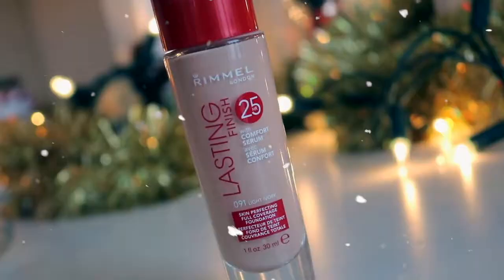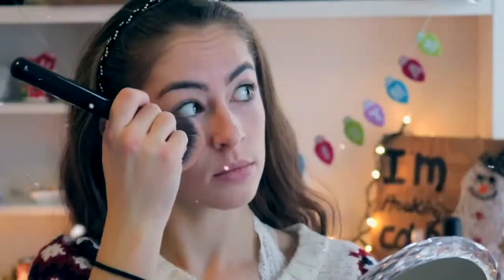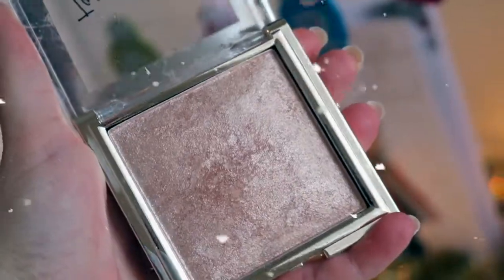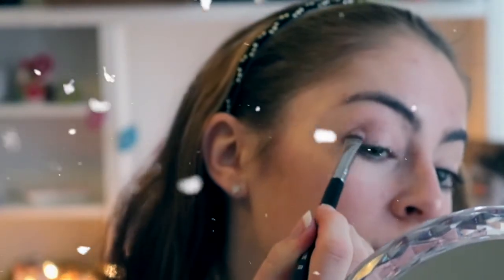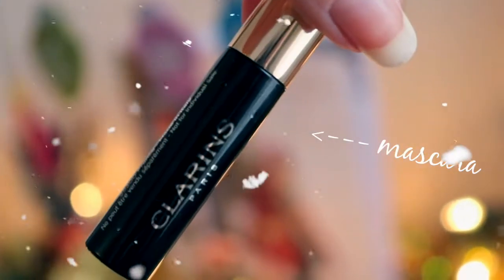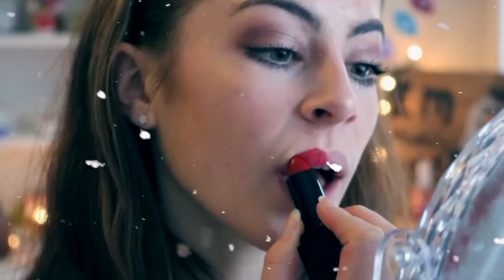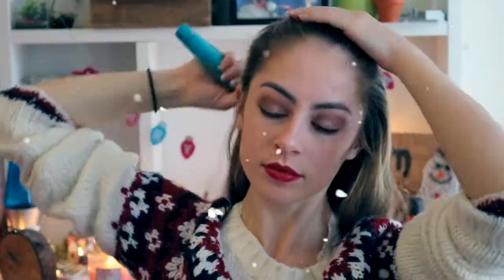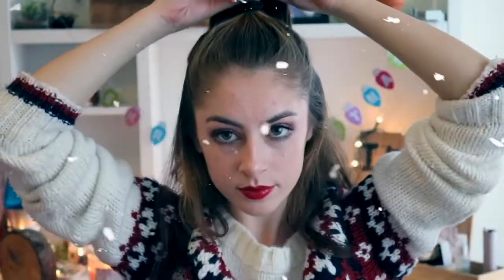WINTER MAKEUP, HAIR & OUTFIT | 2017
Holiday/Christmas Makeup, Hair & Outfit! I loved filming this one, so let me know what other Christmas videos you want to see down below!

17.

Why do you sound English, but talk about Canadian things?

I'm English and moved to Canada at 13.

Do you have any pets?

I have 2 kitties!

p.s  I am always thankful for all your support, You all make me so happy and I love reading your comments! Thank you all so much! I love you all!